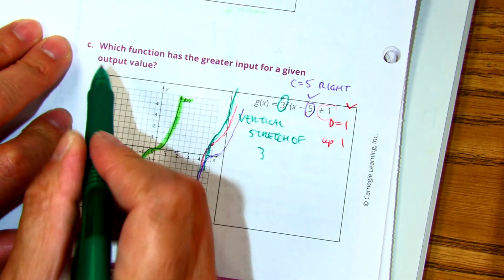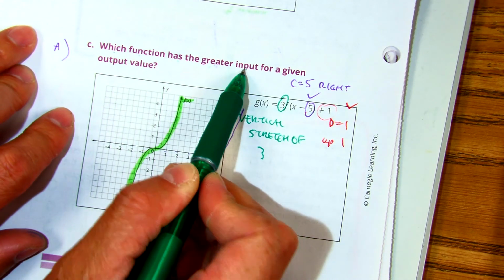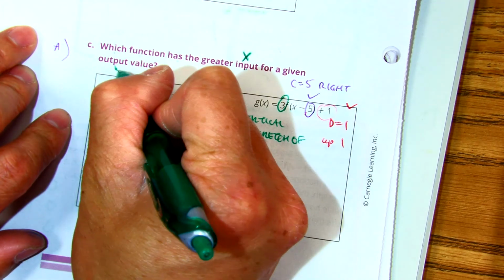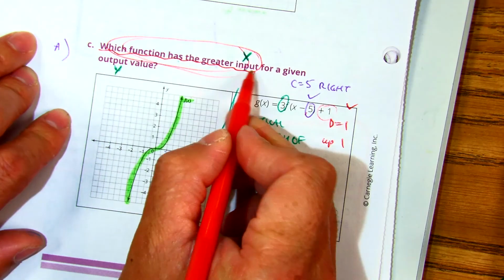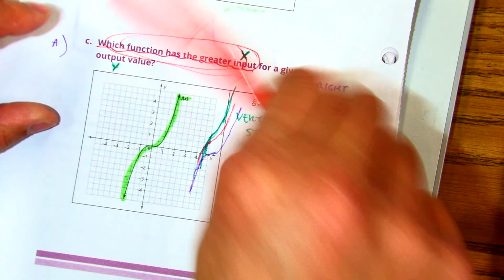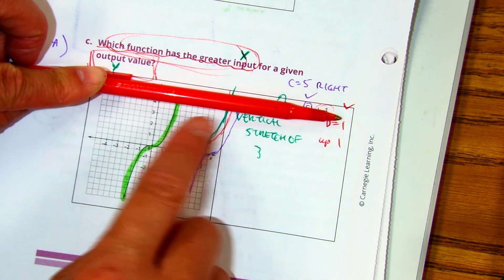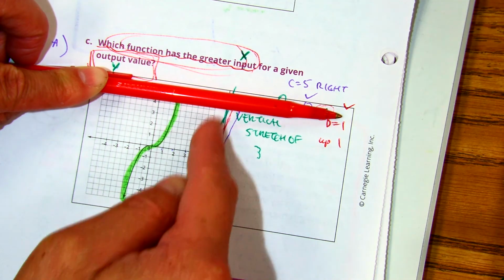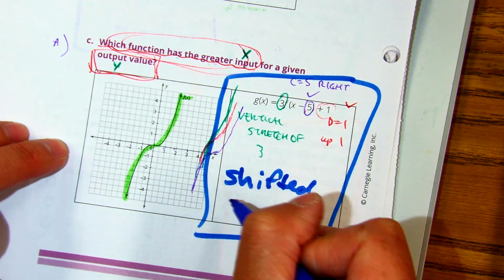SE 1 3 6 page M1 300 activity 6 2 question 4c